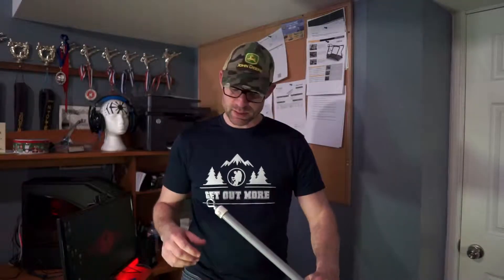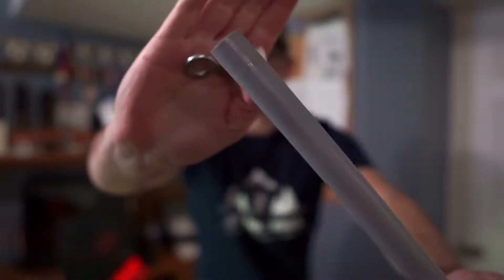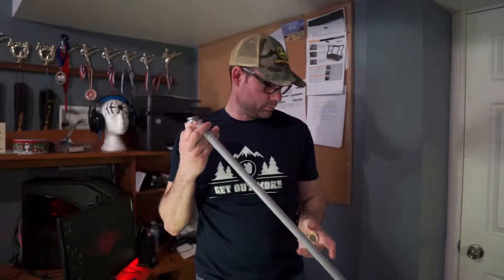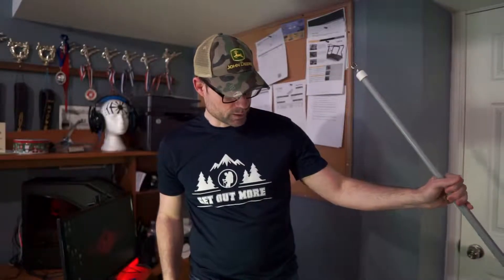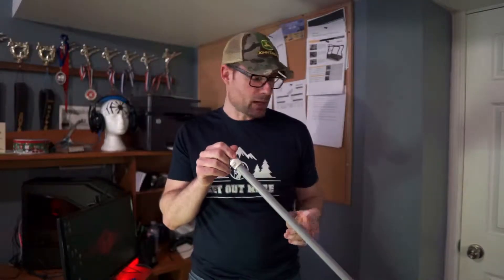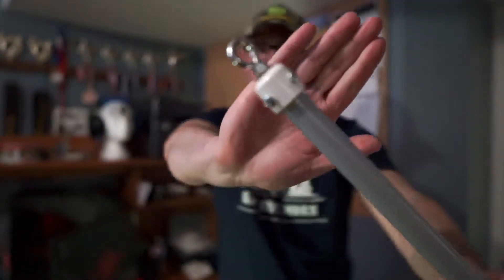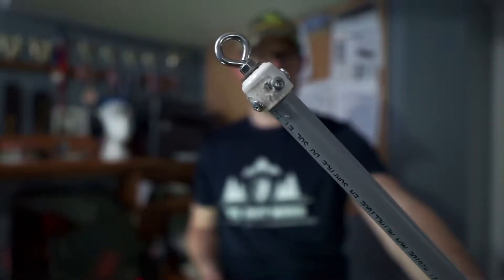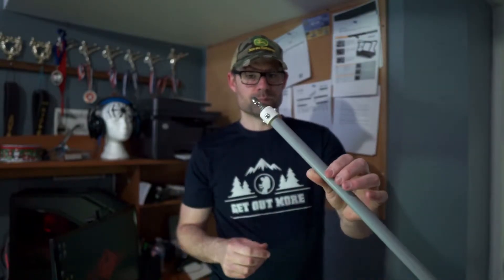Pulk Sled Update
Had to update the harness as the glue stopped holding. Hopefully, this will be stronger.

There's more to fitness than smashing weights.

Never miss a video again.

My exercise videos are unlisted for the use of online personal training. So its easier to have youtube add this disclaimer to everything instead of adding it manually. :)

In some of my outdoor videos, I talk about health and fitness.

You should consult your physician or other healthcare professional before starting any fitness program offered on this channel to determine if it is right for your needs.

The views and opinions expressed on this website are solely mines and no one else's.